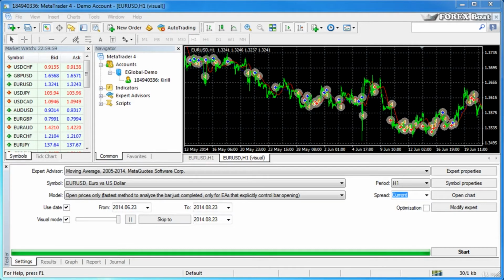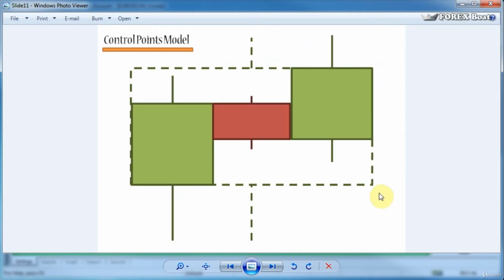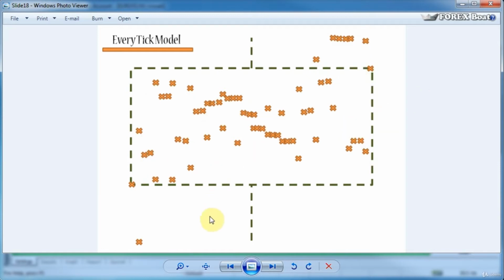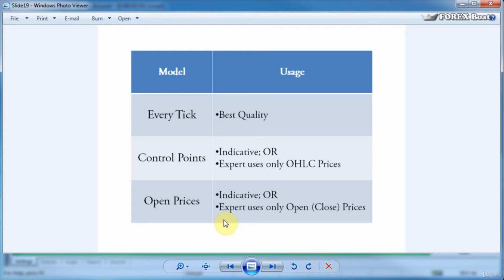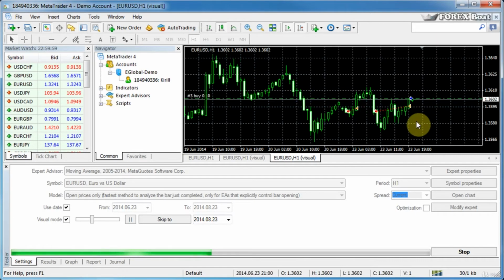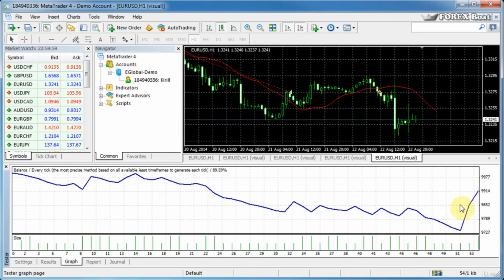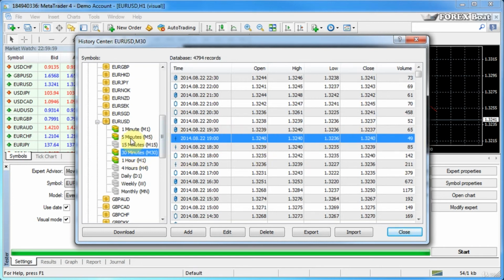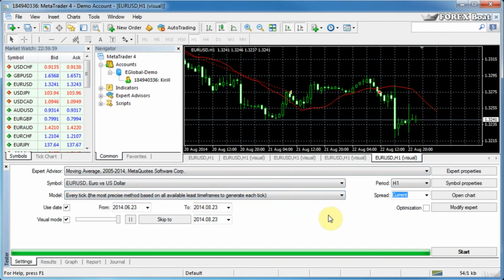Testing Models Explained